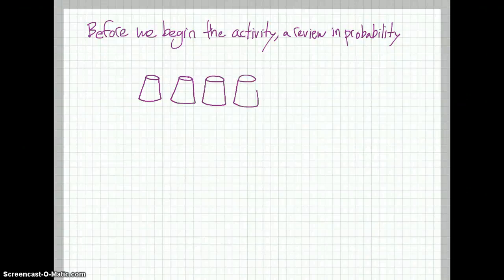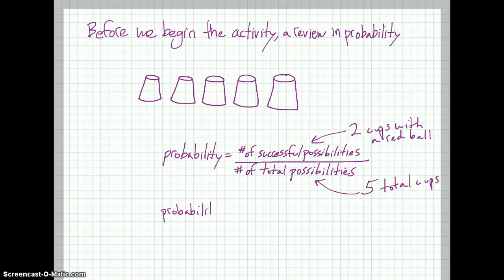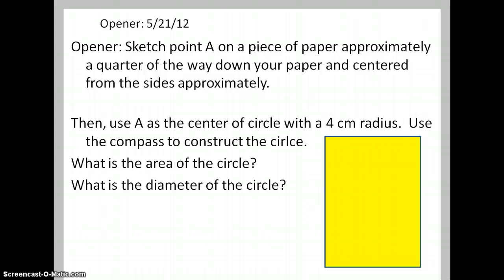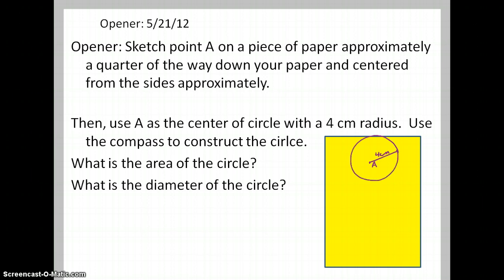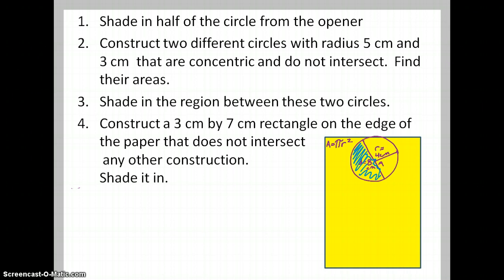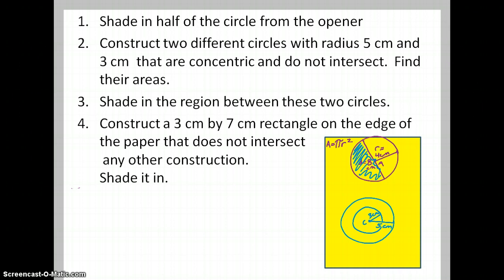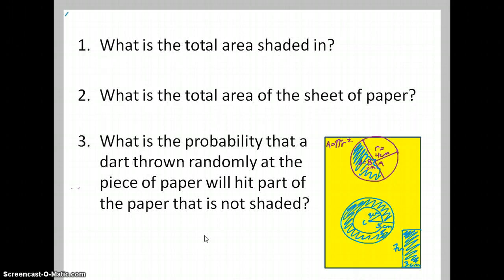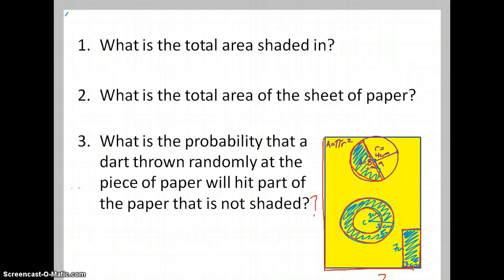geometric probability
What are the chances of hitting the nonshaded region?  This combines area formulas, probability, and a lot of problem solving.